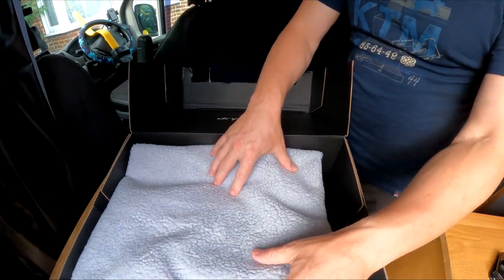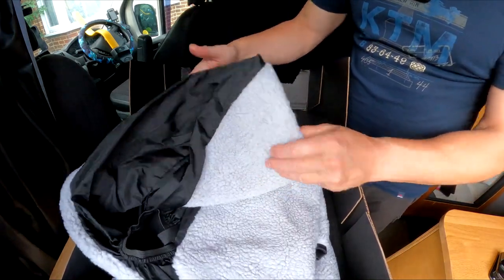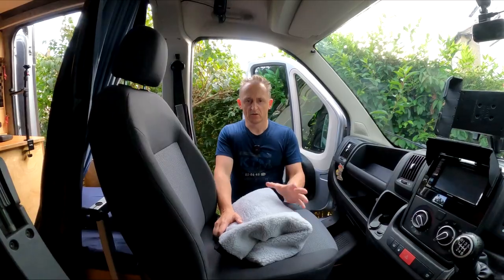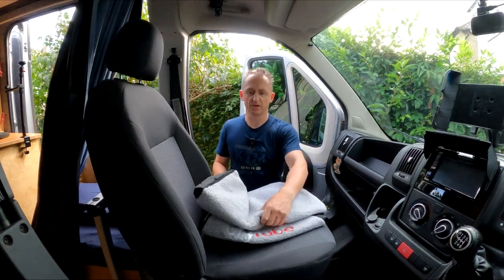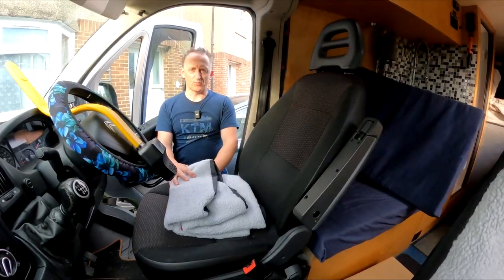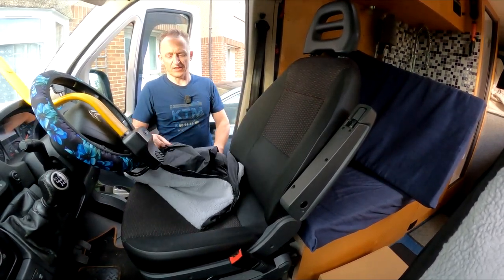BEST Seat Covers: Fitting Dry Robe Seat Covers in Your Van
In this video, we're taking your van life comfort to the next level by showing you how to install Dry Robe Seat Covers in your van seats.

Van seats play a crucial role in our on-the-road adventures, and we've found that Dry Robe Seat Covers are an absolute game-changer. They not only protect your seats but also enhance the overall comfort of your van interior.

Fitting is a breeze. Whether you're a seasoned van lifer or just starting your journey, this guide is designed to help you achieve the perfect fit and maximize your comfort on the road.
Join us as we make your van journeys comfier and more stylish than ever before.
Have questions or want to share your own experiences with seat covers?